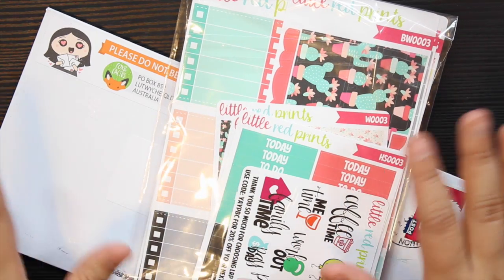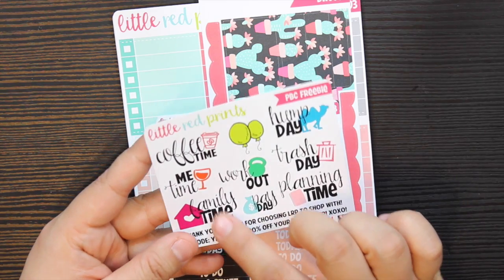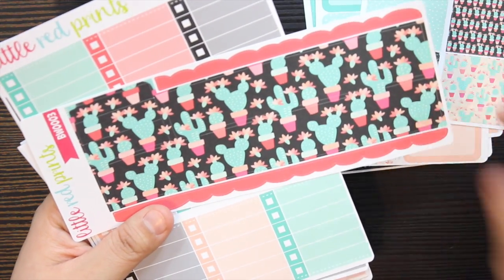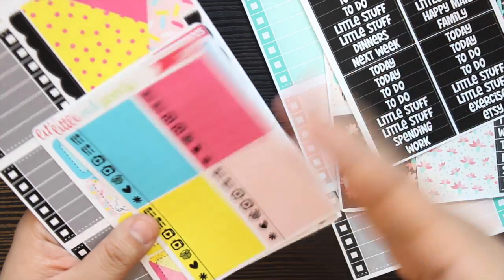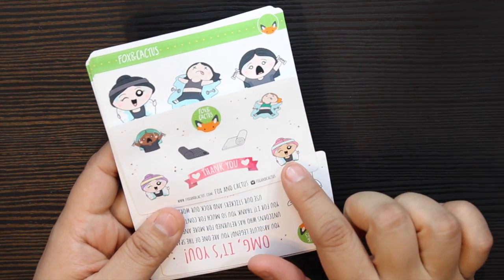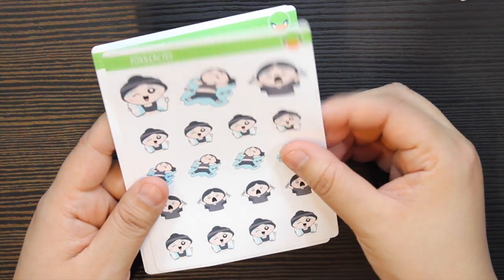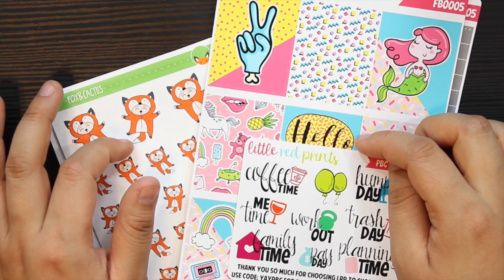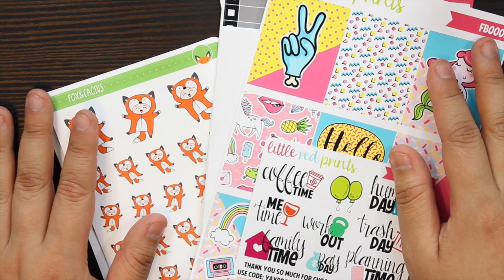Sticker Haul // Fox and Cactus + Little Red Prints Shop